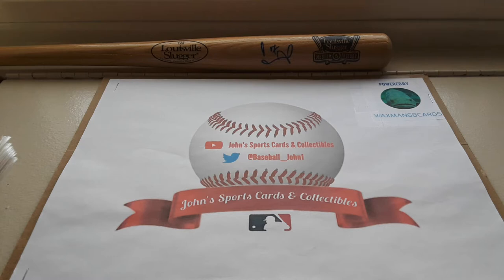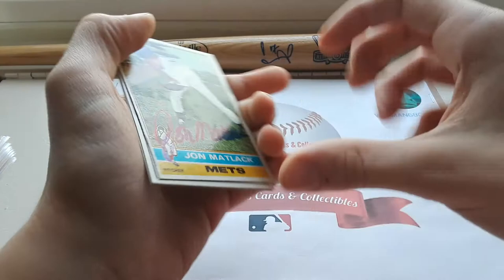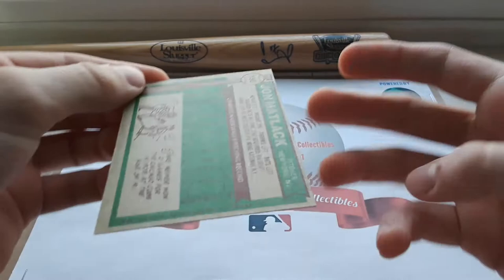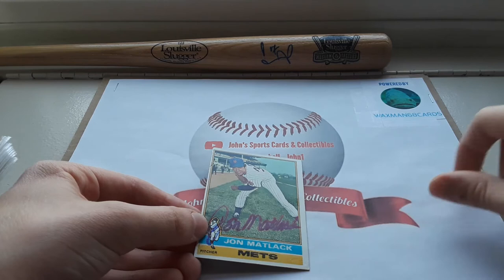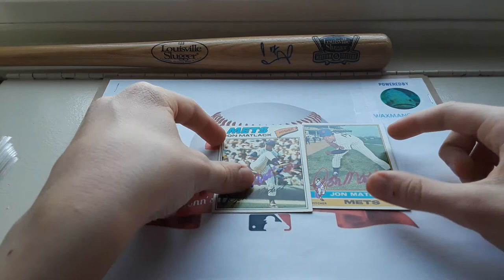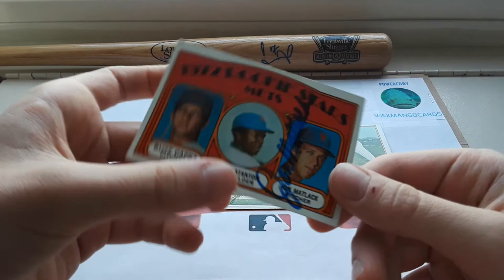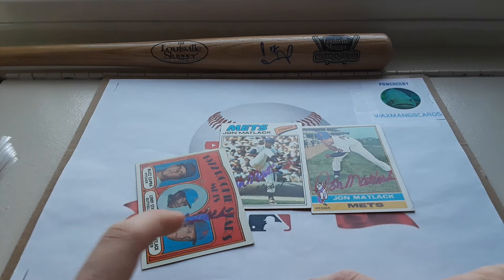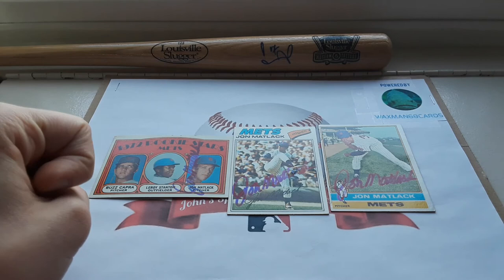ANOTHER TTM RETURN FROM FORMER ROY JON MATLACK!!! TTM SERIES